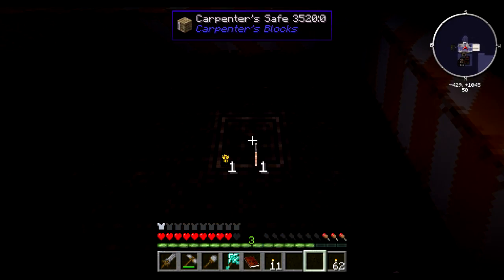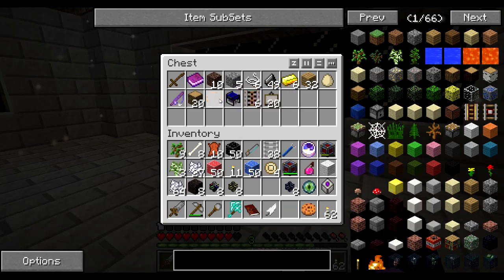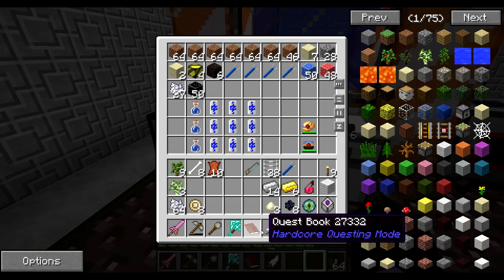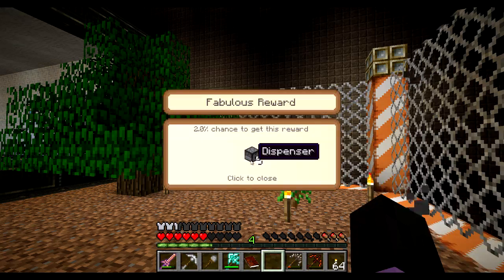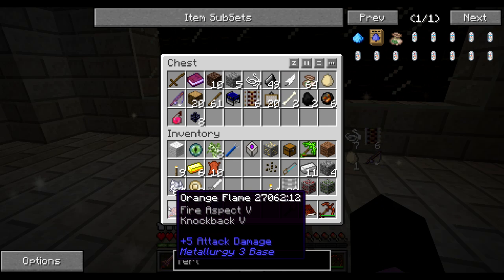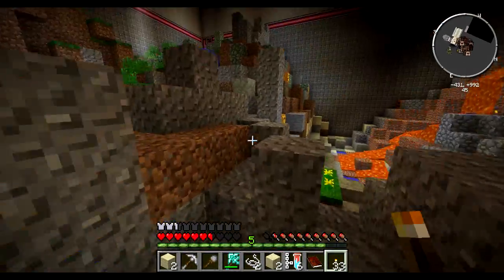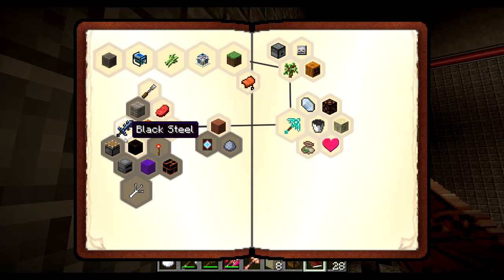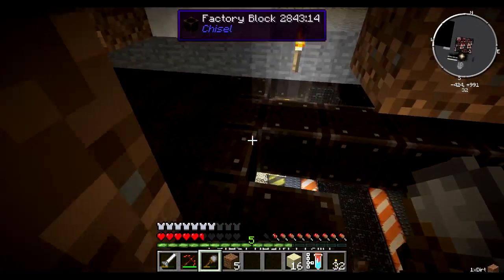Material Energy^3 Episode Two: Biosphere.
Playing some ME^3 a third party pack available on the FTB launcher till fill space on the channel and let you all know I'm still around ;)